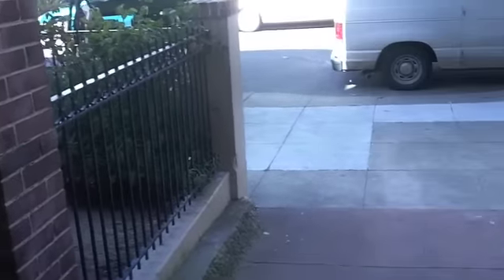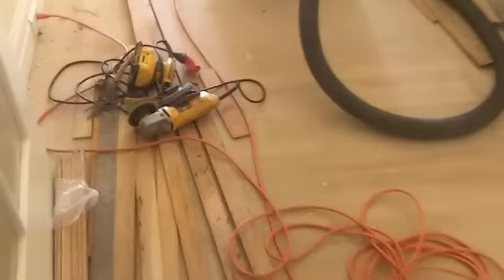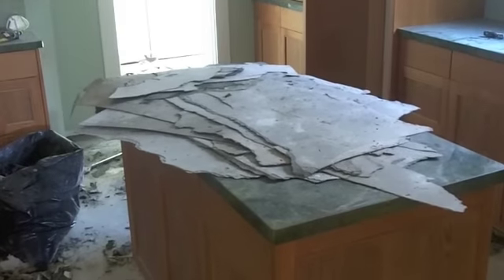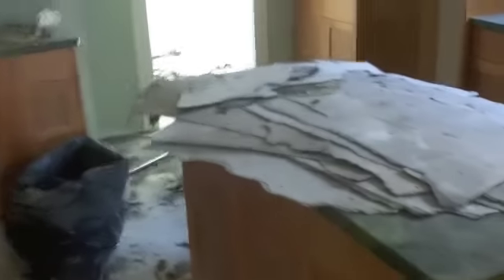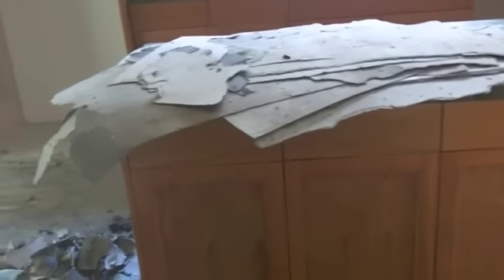Building a Fence in The Never Ending Project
Gotta keep pushing on.